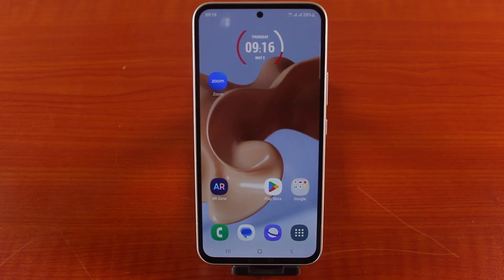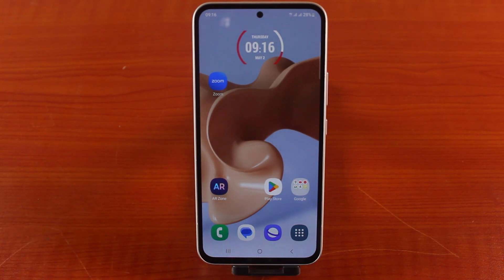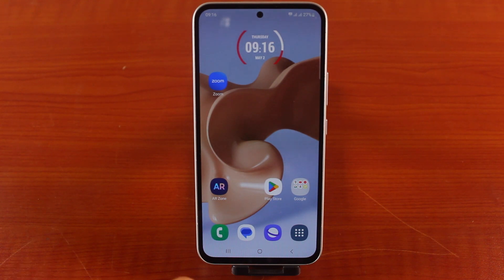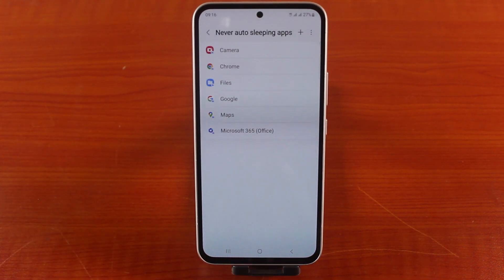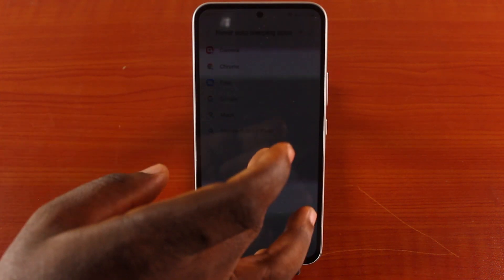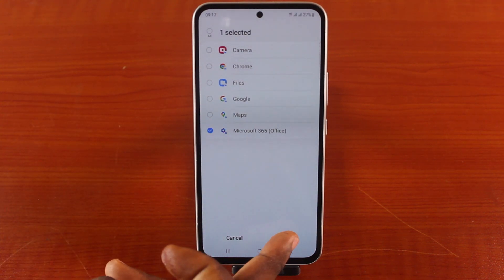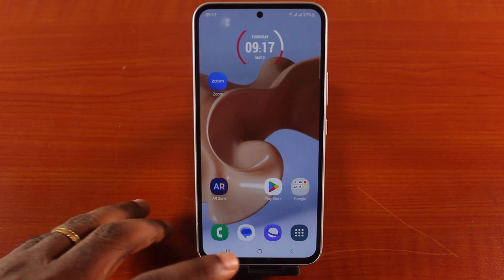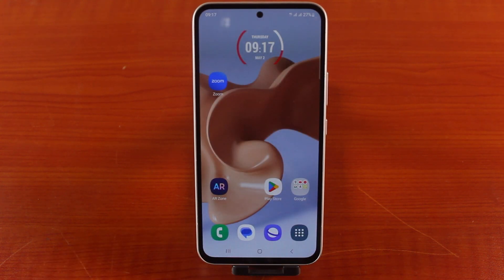How to Remove App from Never Auto Sleep on Samsung Phone